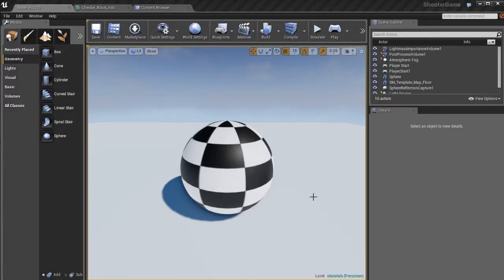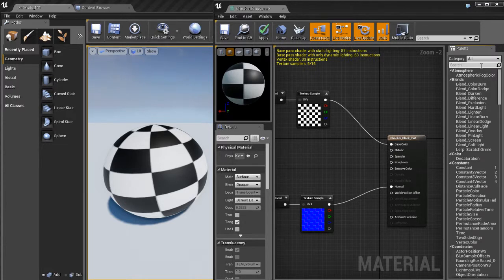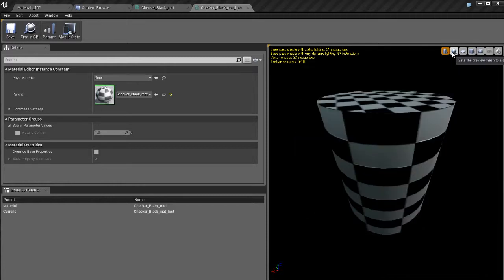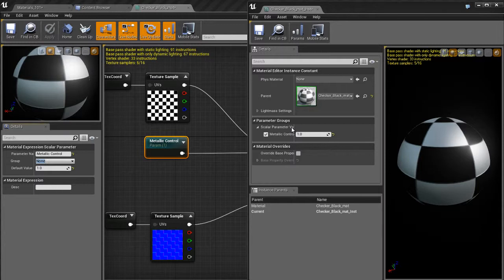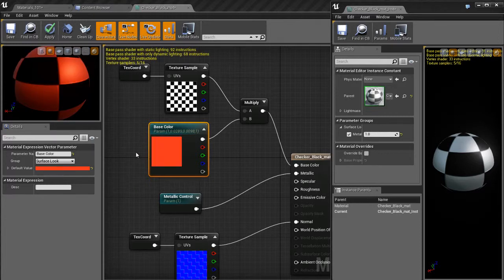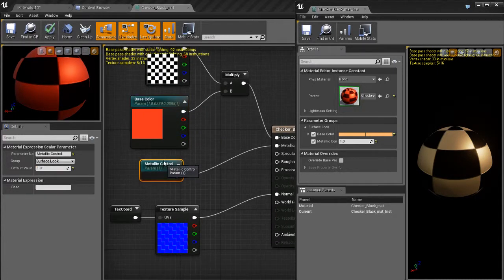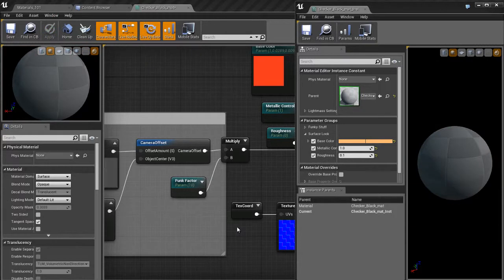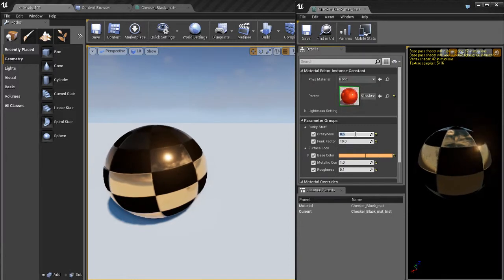03 01 08 Material Parameterization